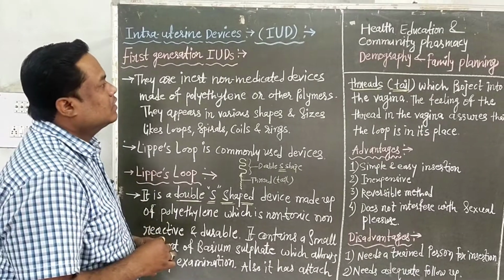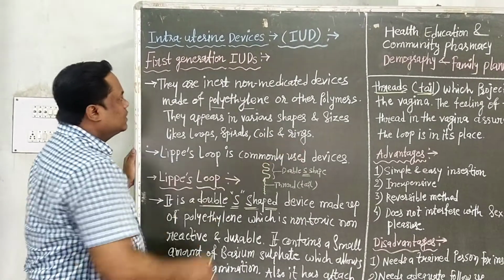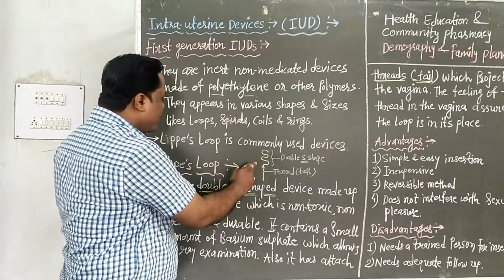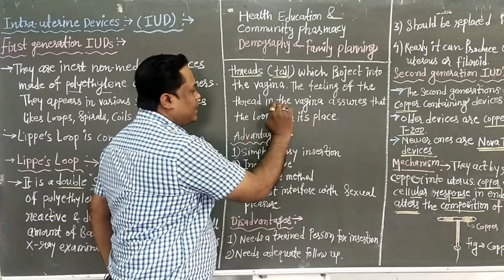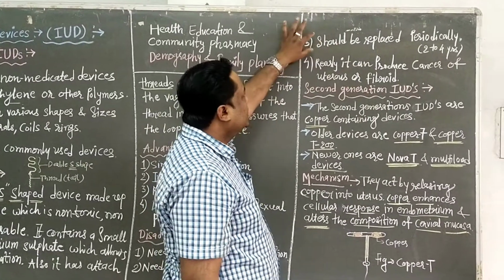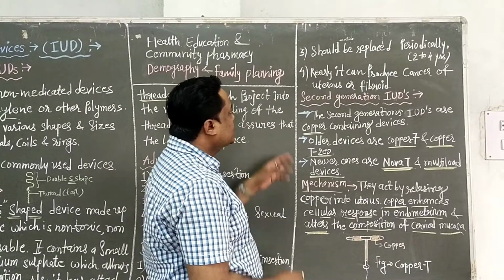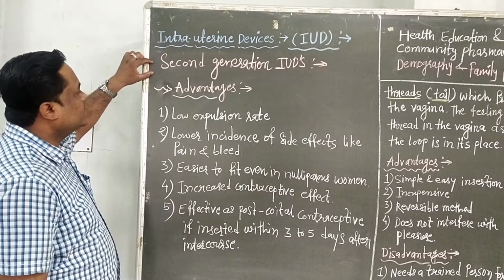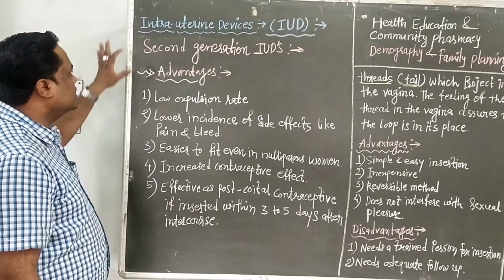Health Education and Community Pharmacy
Demograpy and Family Planning :- Contraceptive methods :- Temporary method s :- Intrauterine Devices :- First generation and Second generation .( Intrauterine Devices )